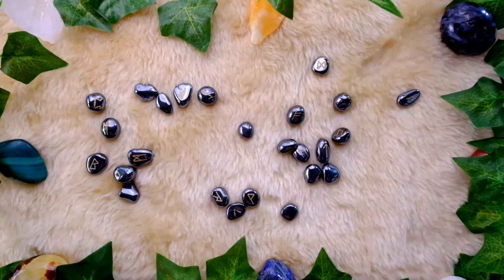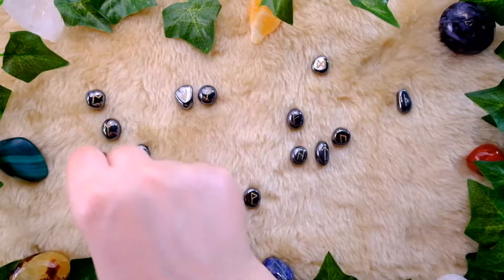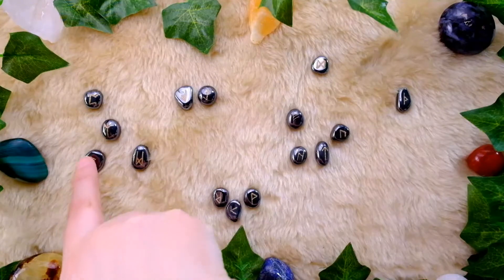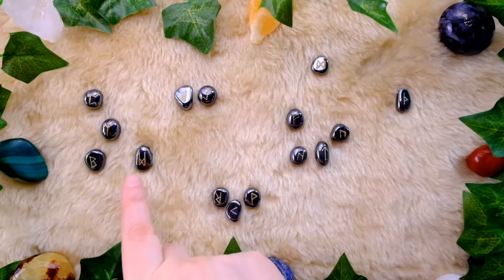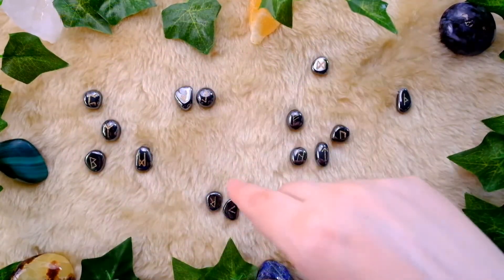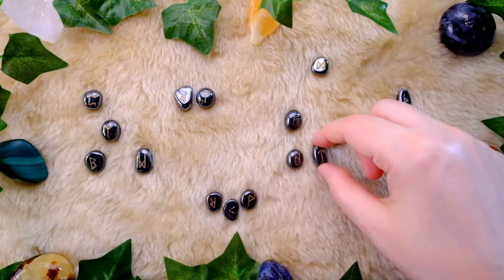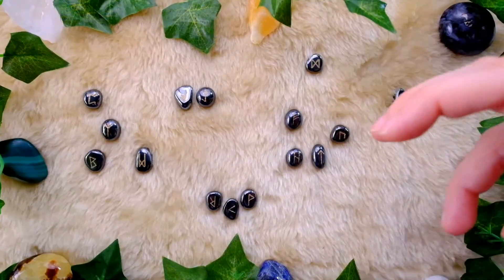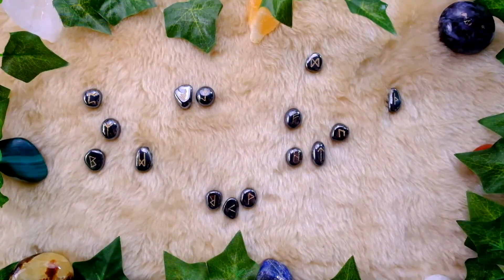Rune Reading - Solstice Scattercast for the World!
Happy Solstice Weekend!  Today, we do a scattercast with the hematite runes, to get a Solstice reading for the world!